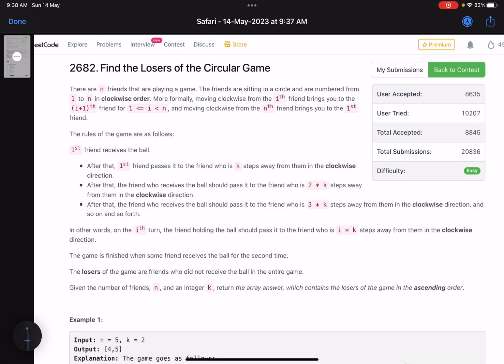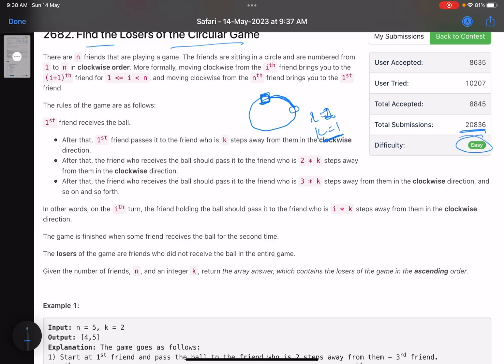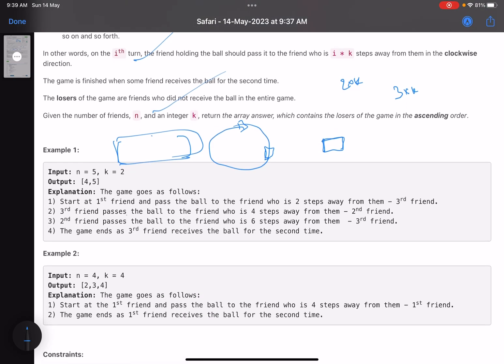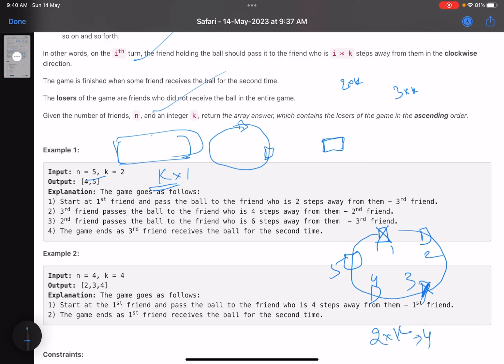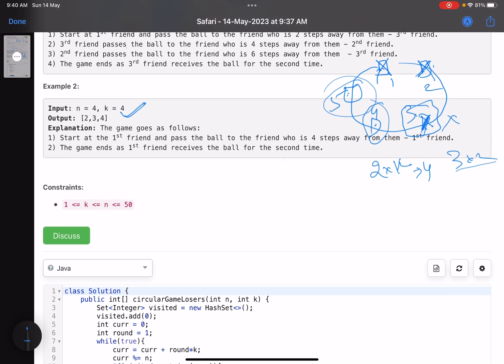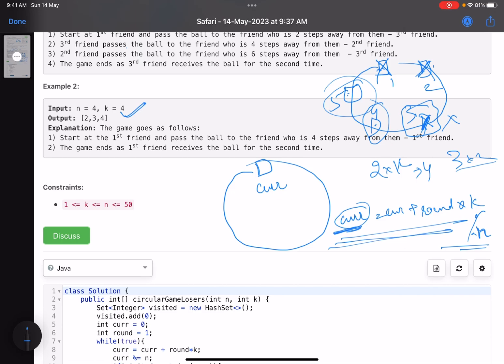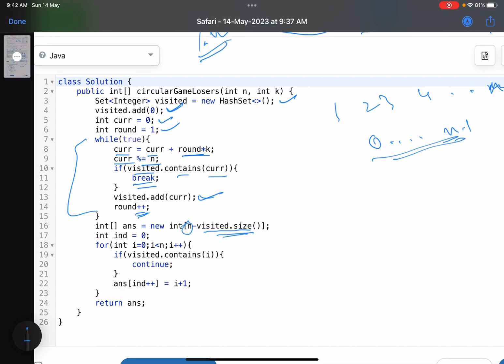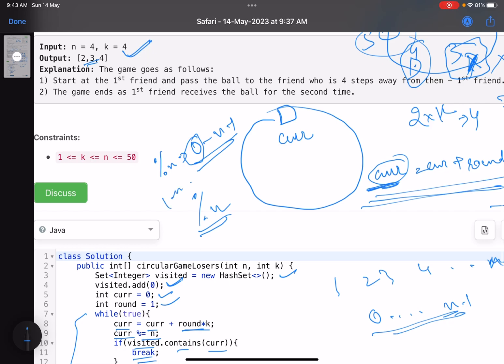Leetcode Weekly contest 345 - Easy - Find the Losers of the Circular Game